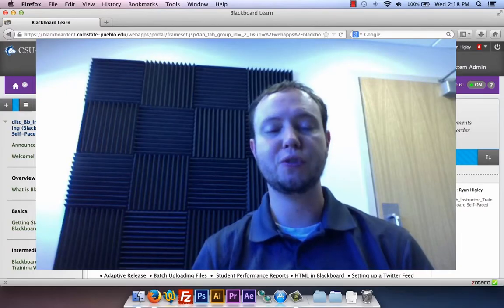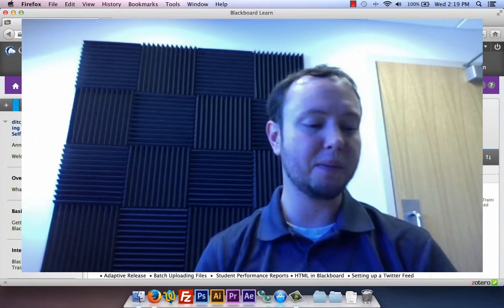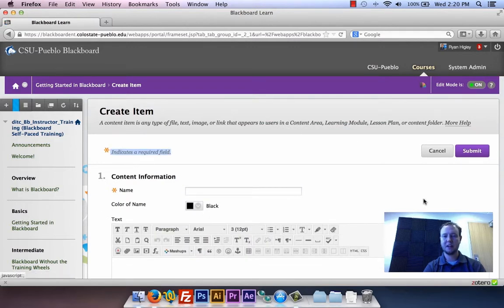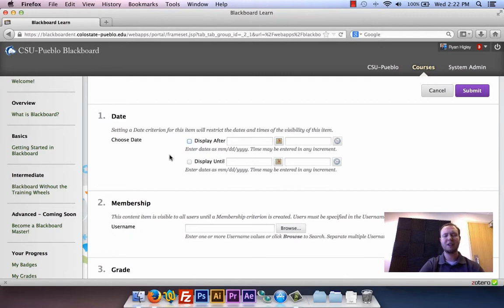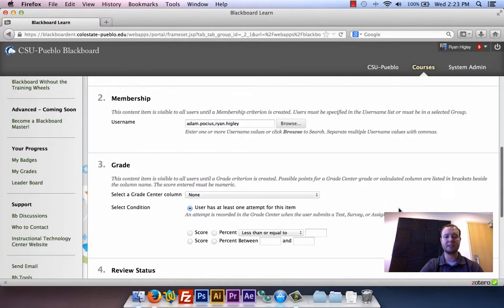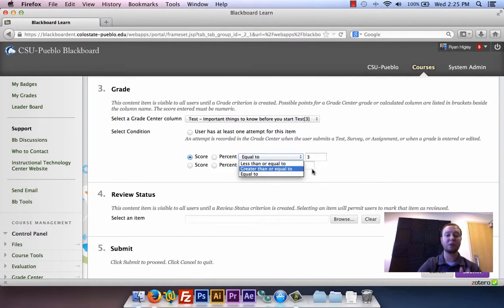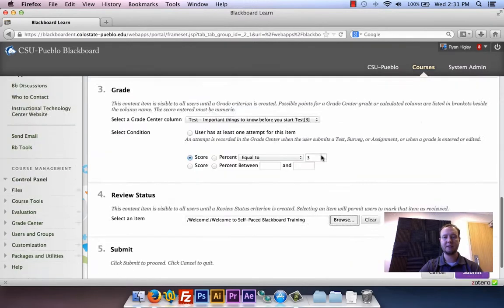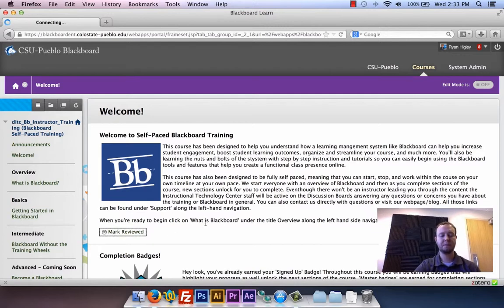Adaptive Release in Blackboard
A tutorial on using the Adaptive Release function in Blackboard at CSU-Pueblo

LARC 219